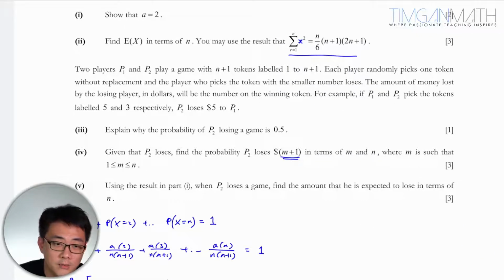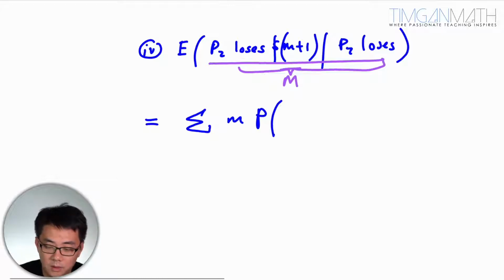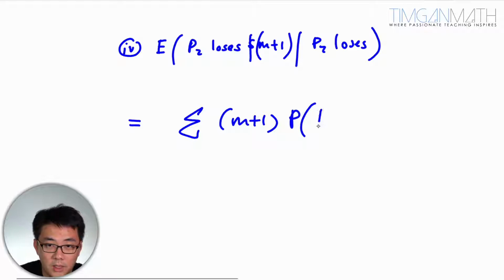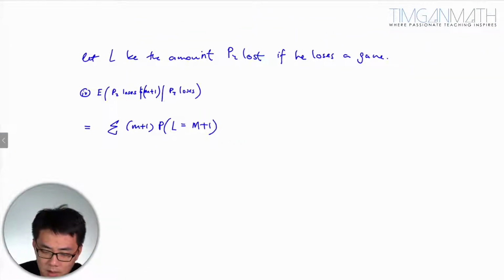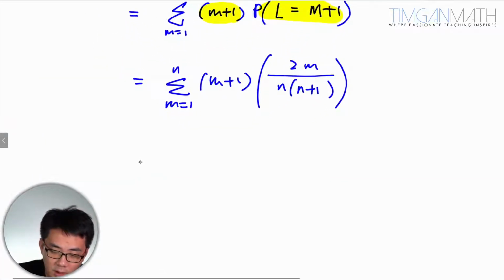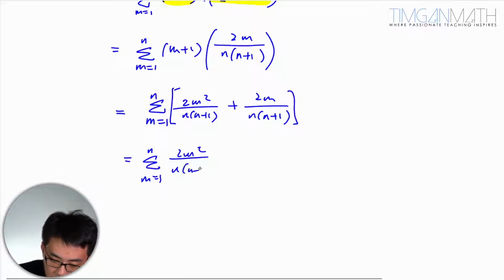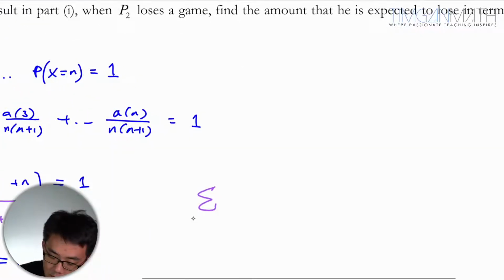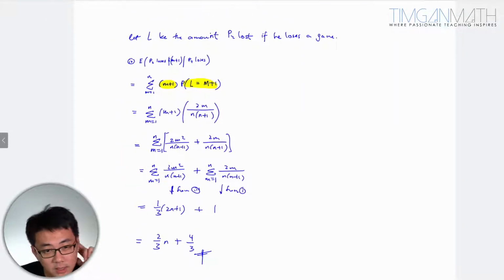H2 Math 2018 DHS Paper 2 Q10 (v)